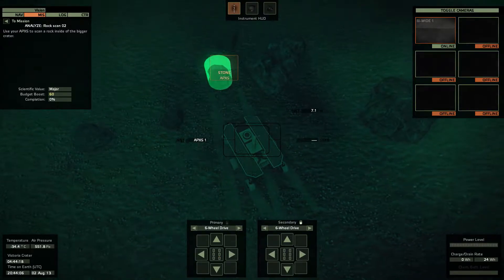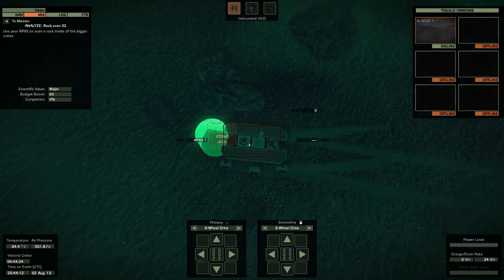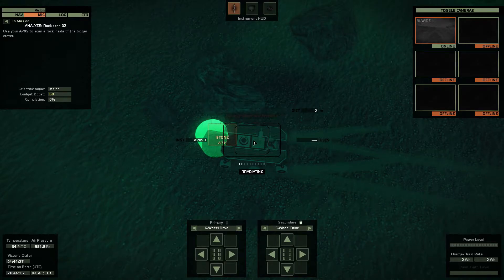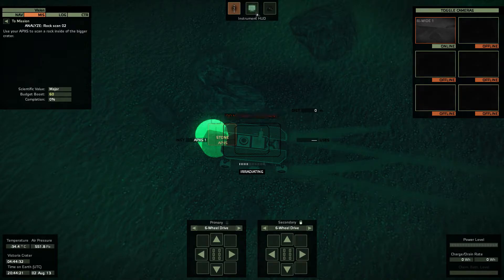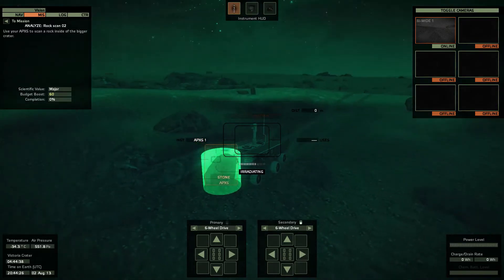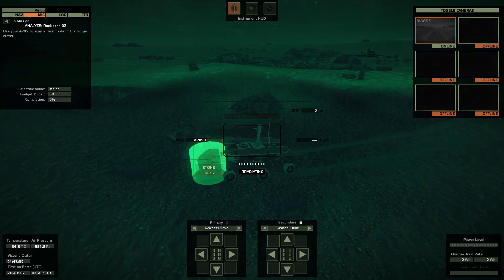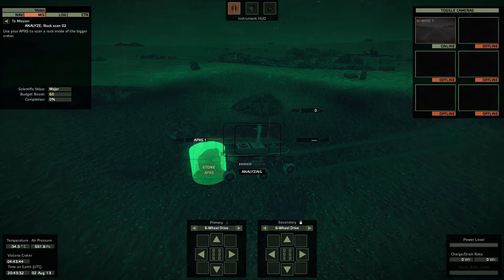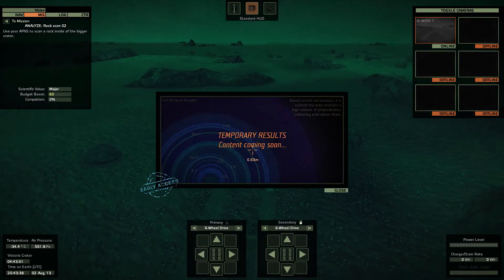▲ Take On Mars How To Use The APXS Guide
Just put this together for Take On Mars from Bohemia Interactive to show you how to use the APXS and get your scans!